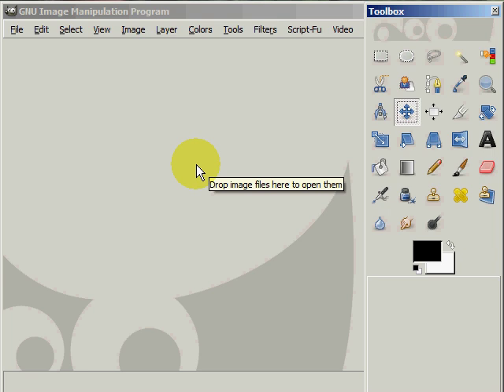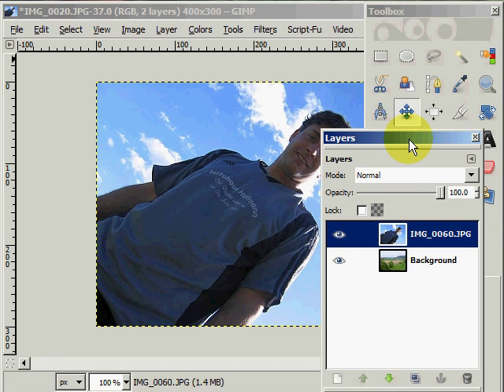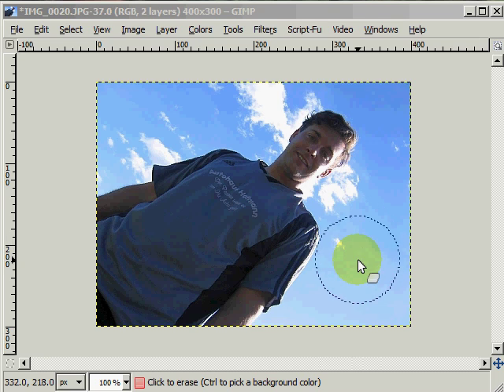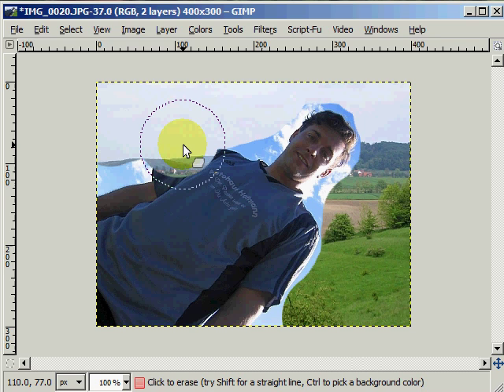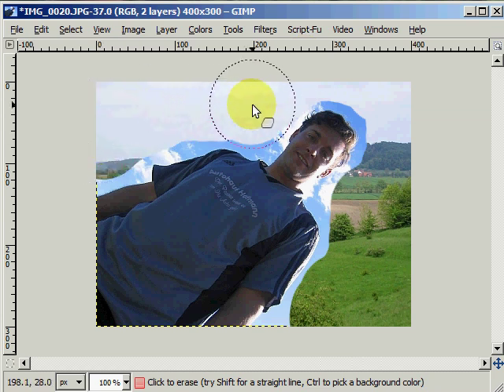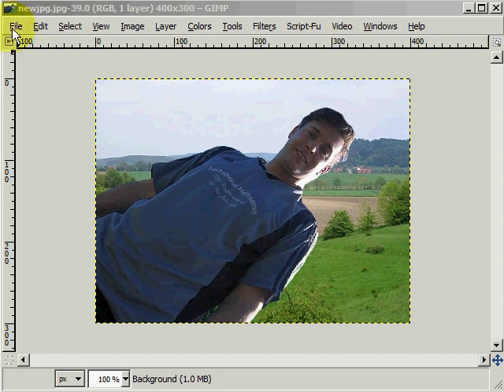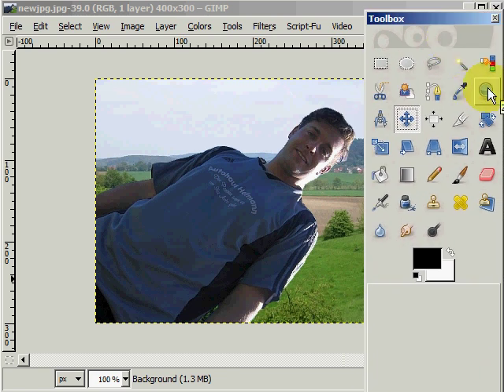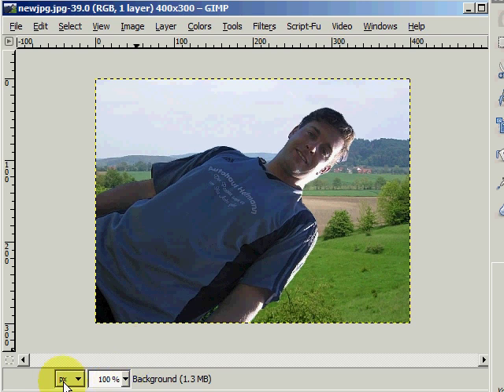How to Change A Background In Gimp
Video tutorial on how to change a photo background with gimp